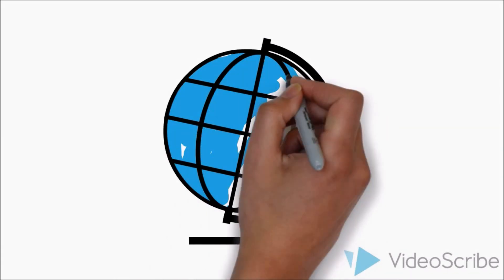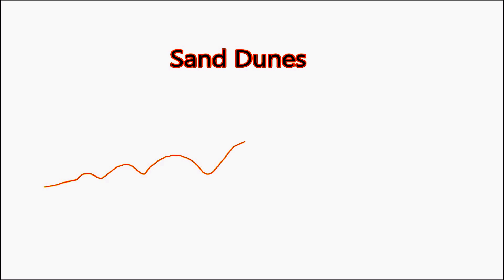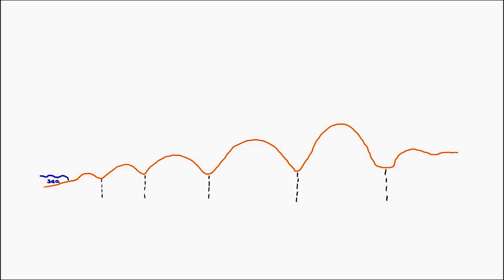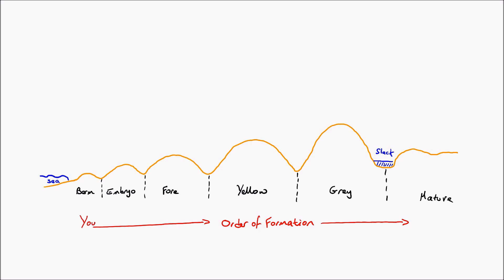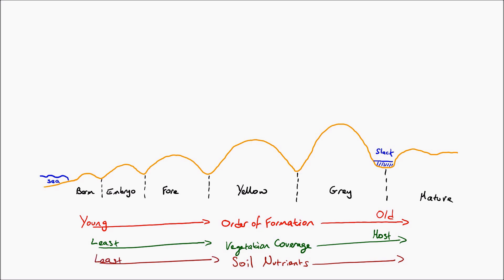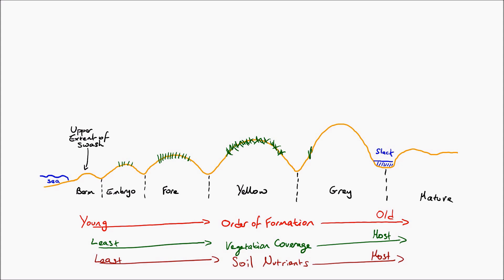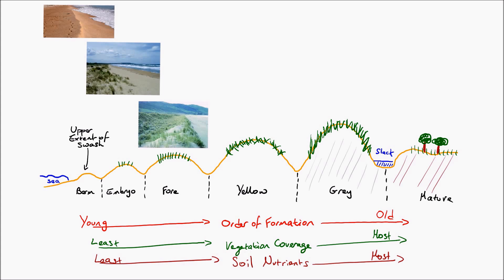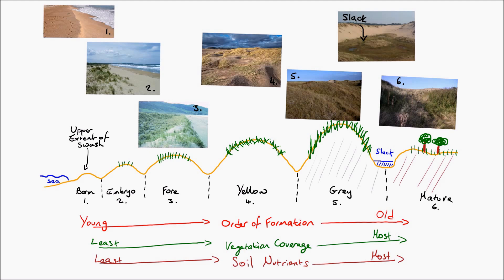How are Sand Dunes formed on a coast? - Labelled diagram and explanation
This video explains the formation of a coastal sand dune system and the change from embryo dunes all the way to the mature dunes at the back of the beach. The diagrams are hand drawn so as to be easily replicated in your notes or during an examination. It is suitable for all levels of geography